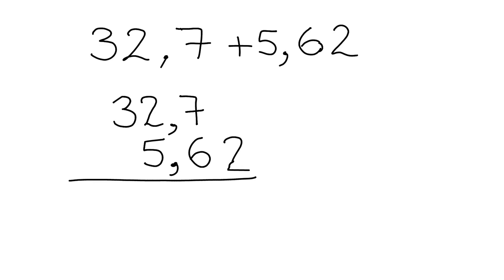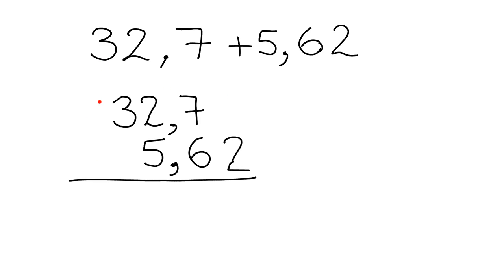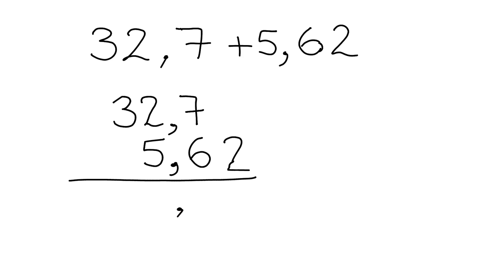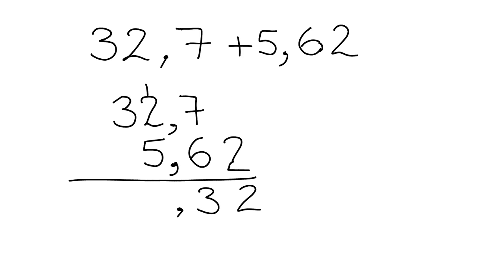decimal addition reminder